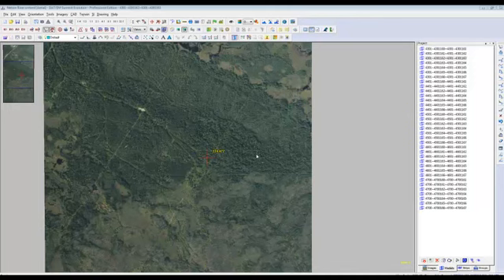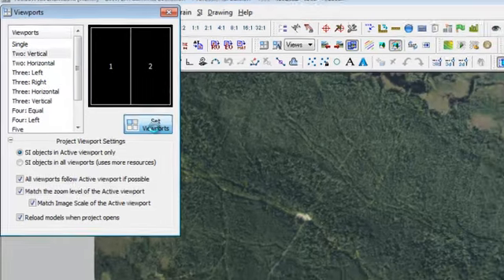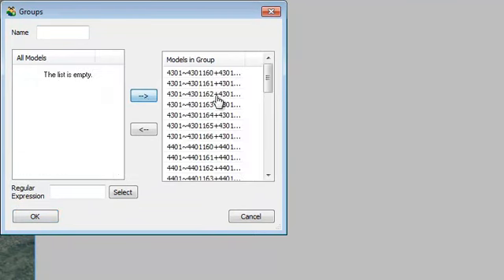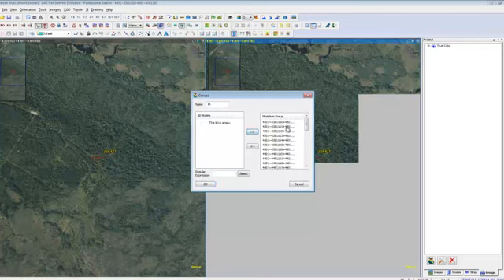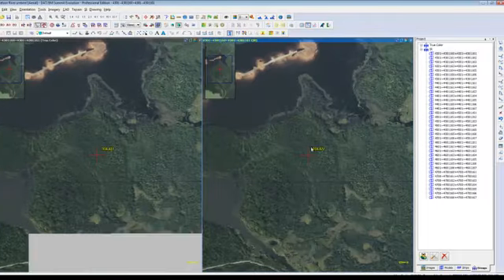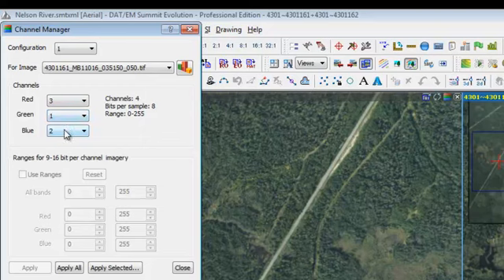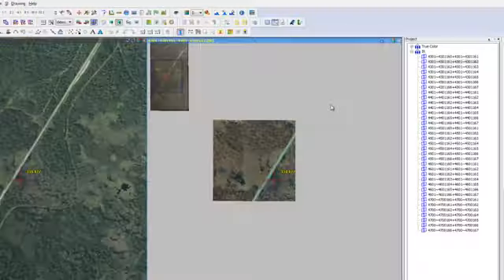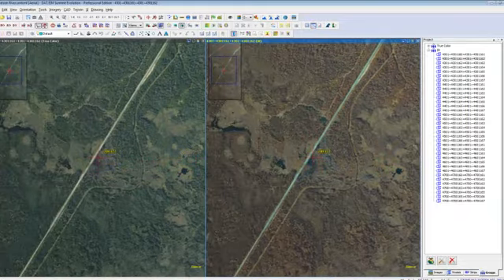Working with Dual view ports with IR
Working with DAT/EM Summit Evolution
Episode: Creating Dual Viewports with IR bands